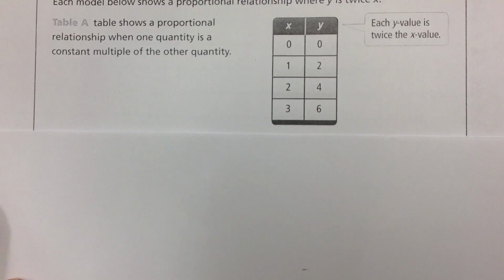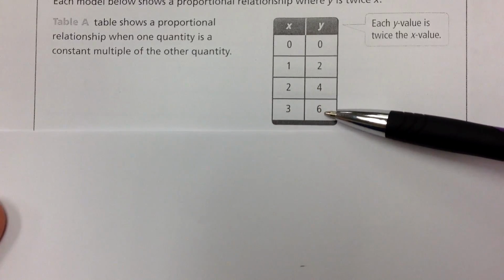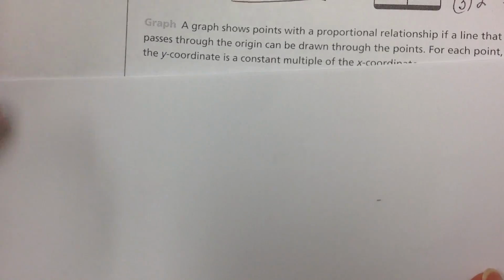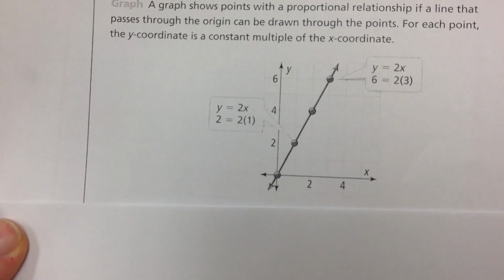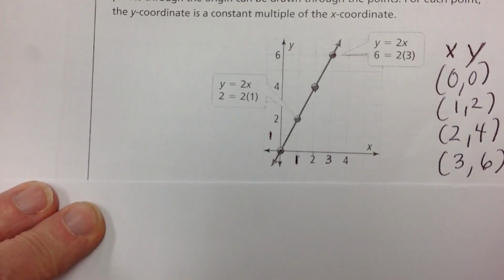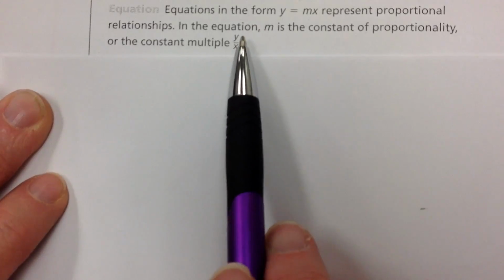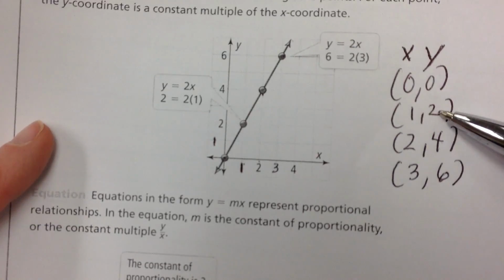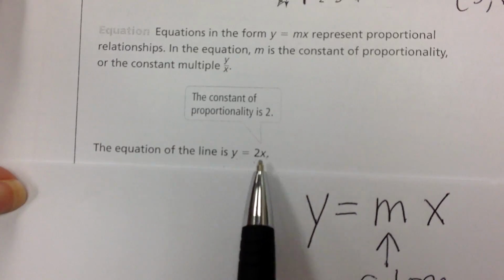5 1 Part 1 A